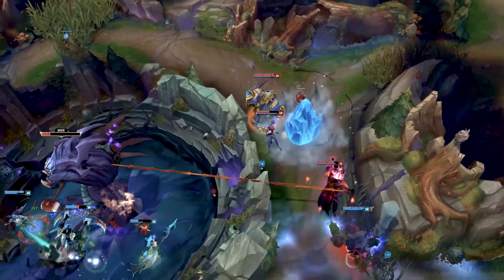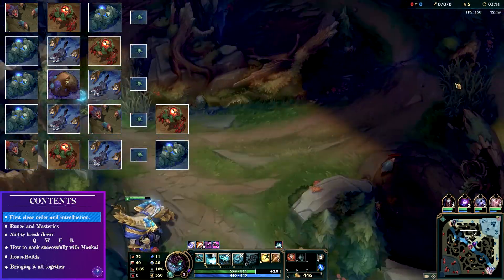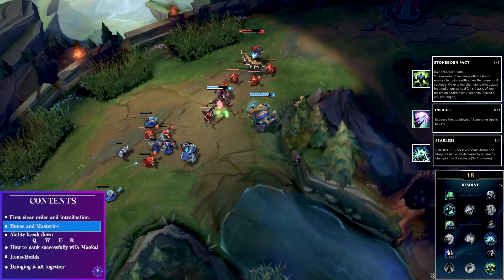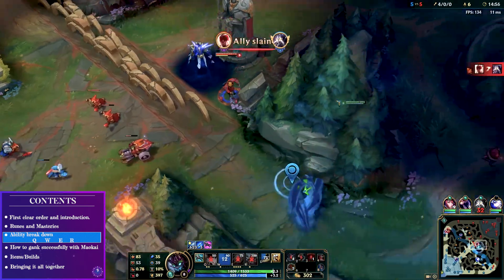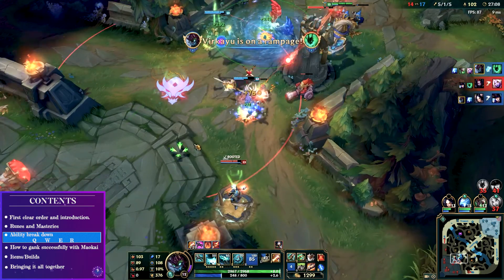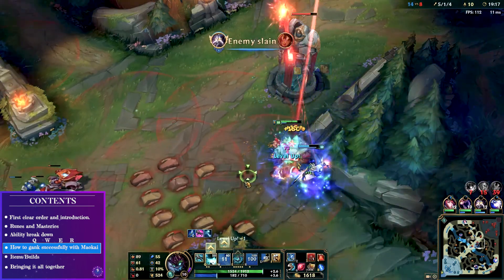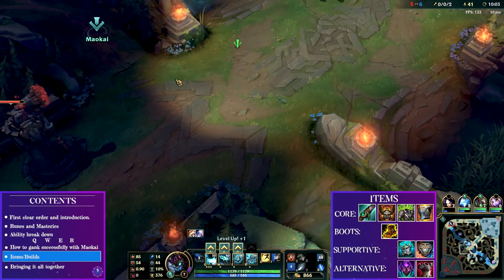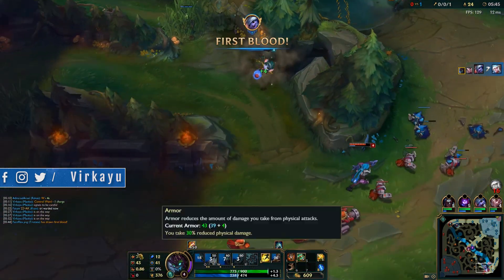Rank Up With Maokai Jungle - Season 7 Rework Guide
🔵A detailed guide about how to carry and use Maokai jungle, and rank up faster along with getting that Mastery 7! 🔵 Behind every explosive sapling is a giant tree.

We cover early game routes, items, runes and masteries, how to maximise ganks with many examples!

Learn how to rank up and carry yourself from low elo/ranking with this detailed champion guide for Maokai jungle!